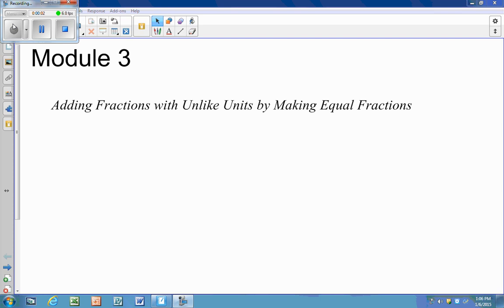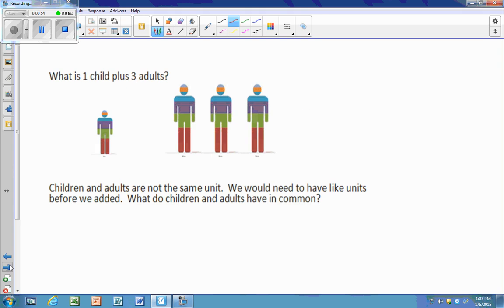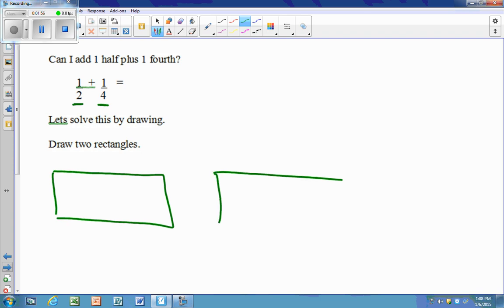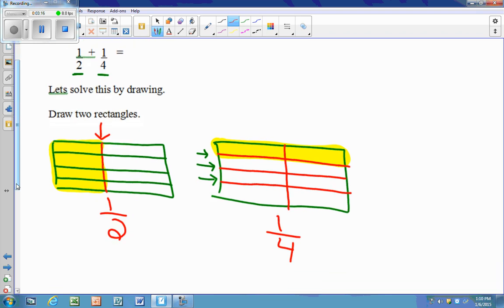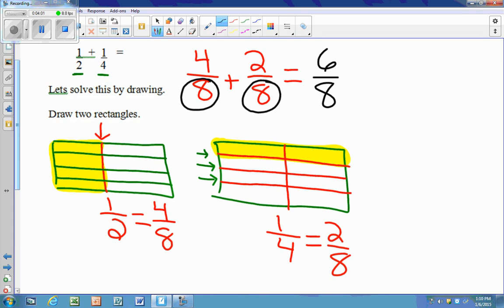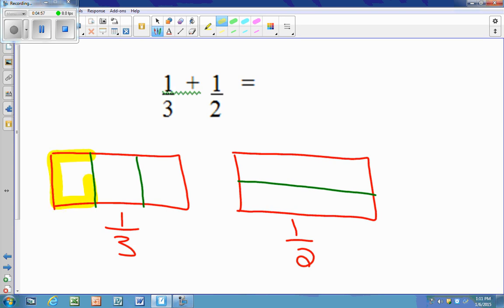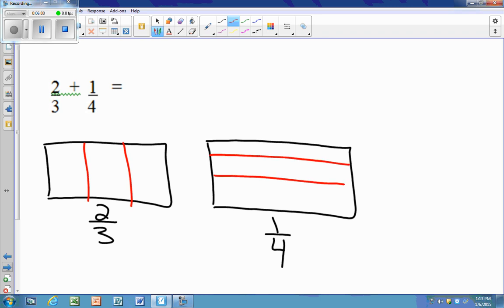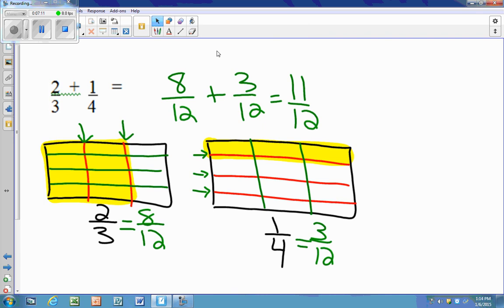Module 3 Lesson 5 Adding Fractions with Unlike Denominators with Pictures